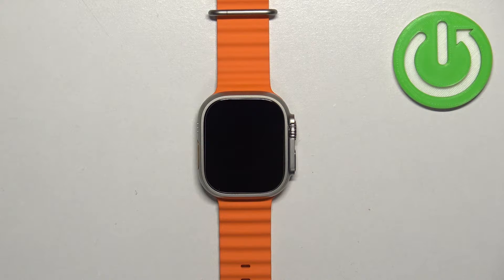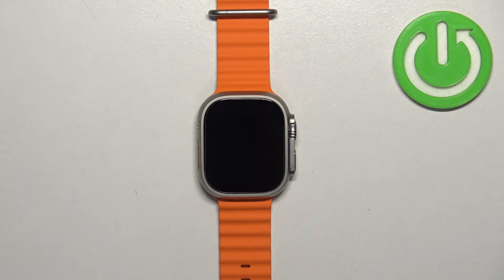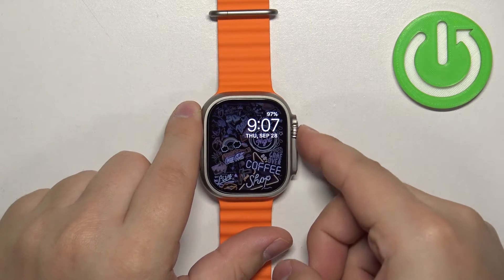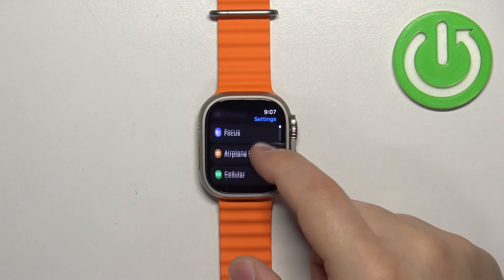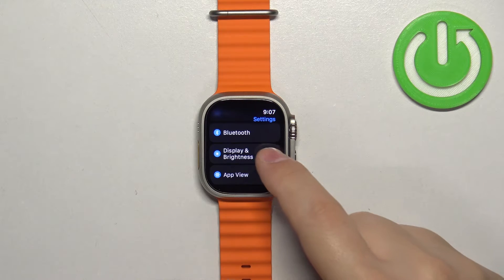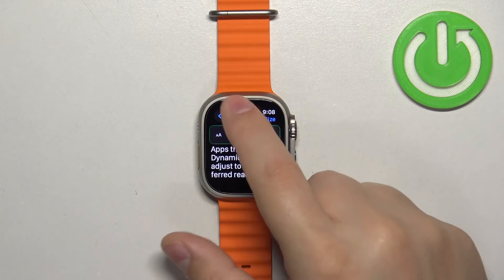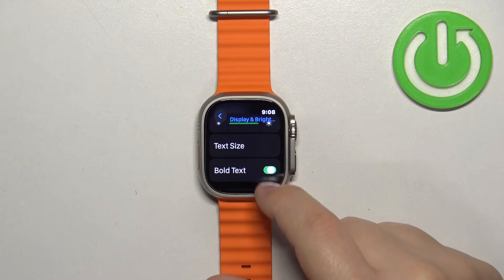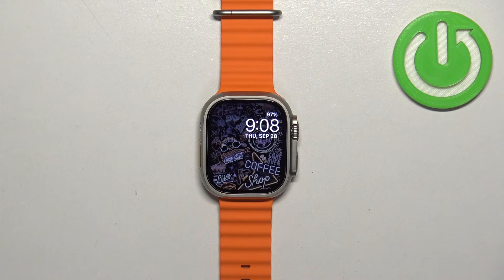How to Adjust Text Size on APPLE Watch Ultra 2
Find out more about APPLE Watch Ultra 2:
In this tutorial, we will show you how to change the font size on your APPLE Watch 9, allowing you to customize your reading experience according to your preferences. Our experts will show you how to make text more readable and comfortable for your eyes. Visit our YouTube channel if you want to know more about your APPLE Watch Ultra 2.

How to adjust text size on APPLE Watch 2? How to set up text size on APPLE Watch 2? How to customize text size on APPLE Watch 2? How to change font size on APPLE Watch Ultra 2?